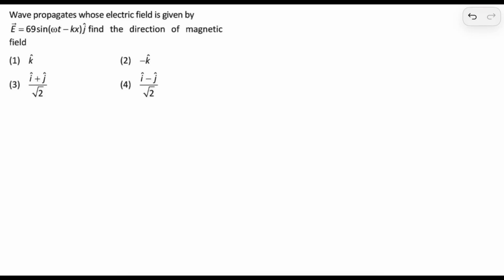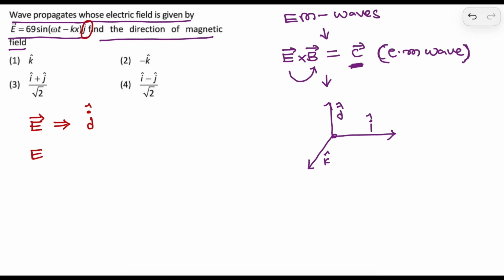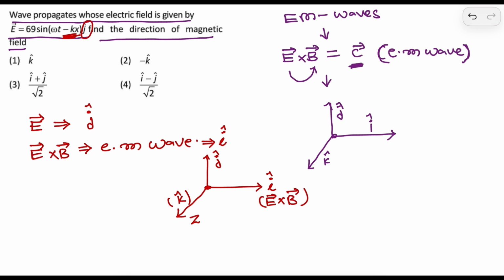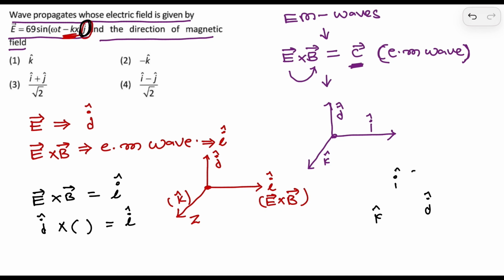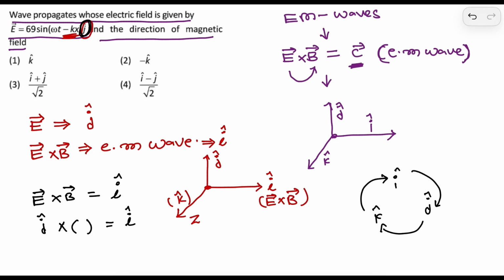JEE (Main)-2026 : Phase-1 (21-01-2026)-Morning, Physics Solutions . Wave propagates whose electric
JEE (Main)-2026 : Phase-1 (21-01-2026)-Morning, Physics Solutions

Wave propagates whose electric field is given by Vector
E =69 sin(wt- kx) j .find the direction of magnetic field..